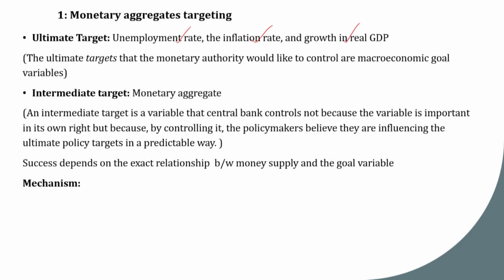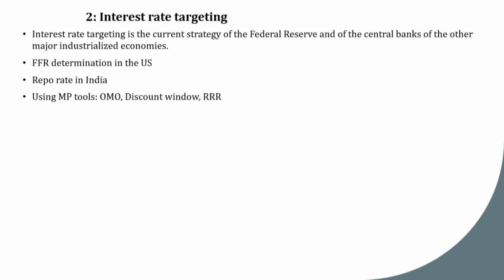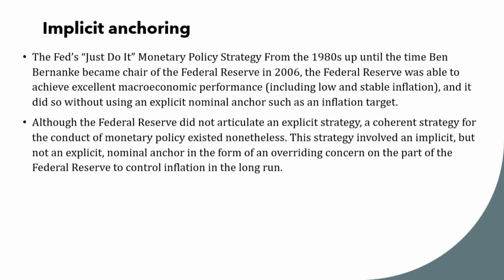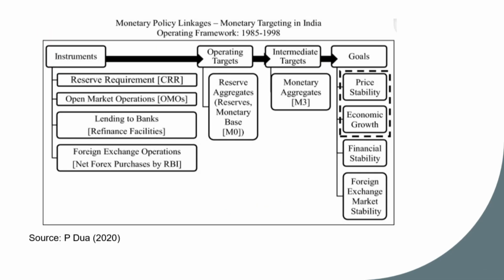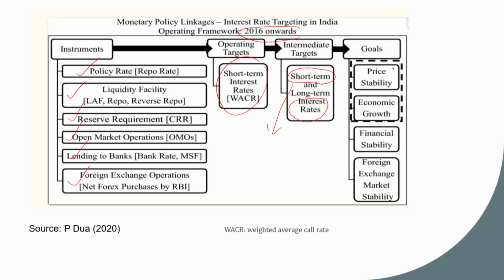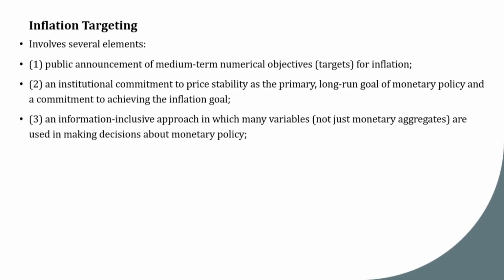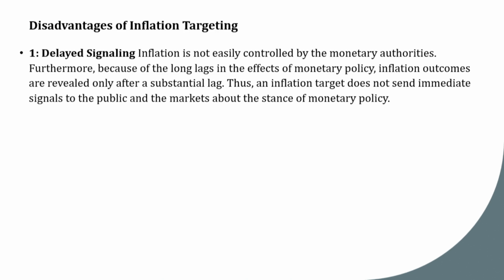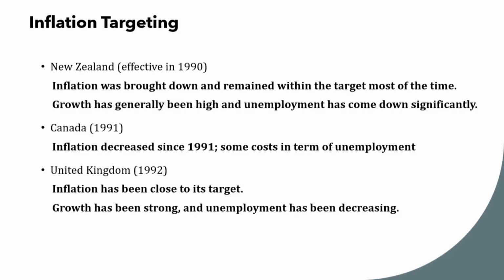Lecture 25: Monetary Policy Strategies